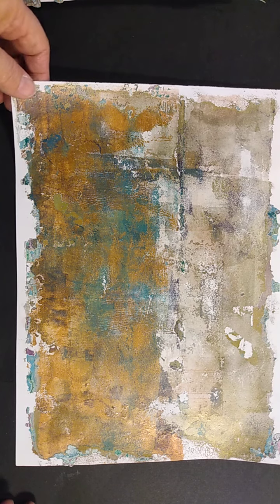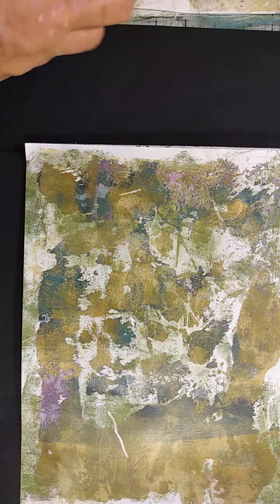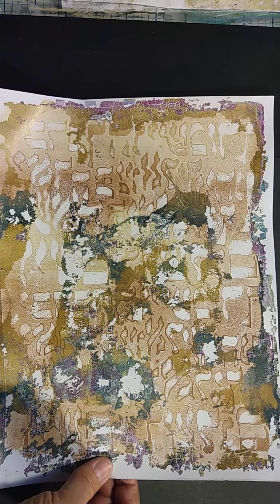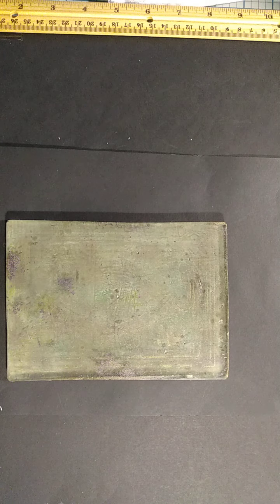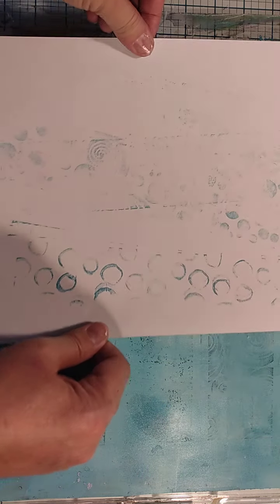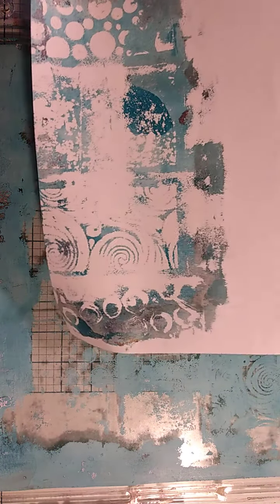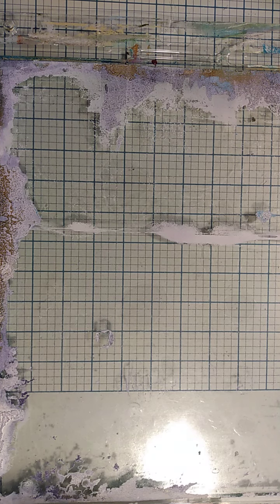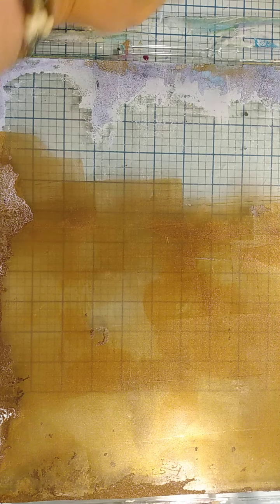Ancient Times Pt. 3: The Good, the Bad, and the Sometimes Ugly Side of Gelli Printing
Watch my Gelli printing process as I attempt to pull "good grunge" from my Gelli plate.  I am using these Gelli prints in my Ancient Times journal series which can also be seen on my Instagram site under august_birdsong.  Most of the stencils used in this video came from Stencilgirlproducts.com. Some of the pictures used so far in my journals are from Mrscogscrafts, Farmirage, and Medievalmirage on Etsy.

Note:  I had some technical difficulties with the Internet in editing and uploading this video, causing it to be a sideways view of me working rather than a forward view.  Since a large part of the video is looking closely at different Gelli prints, it's watchable.  I'm sorry for any inconvenience because of this.